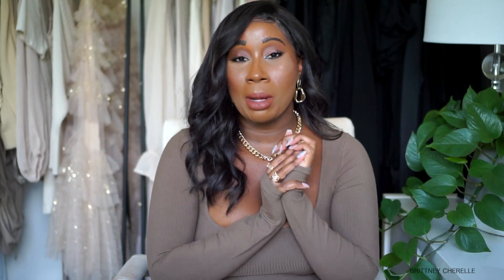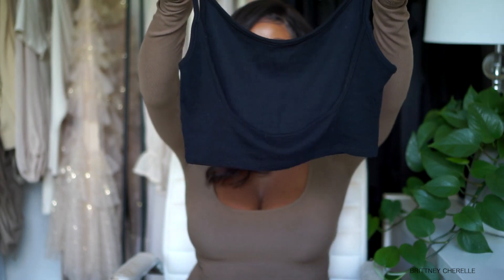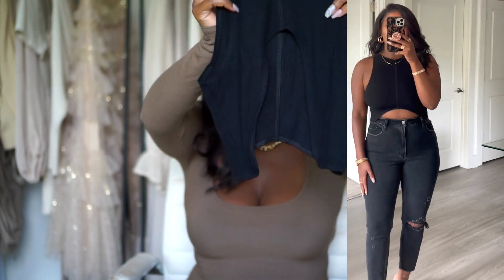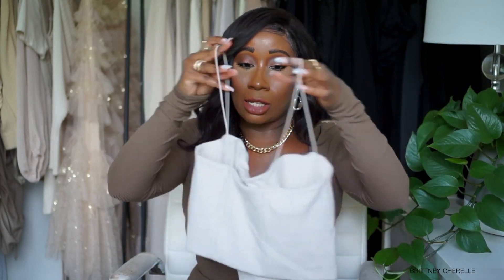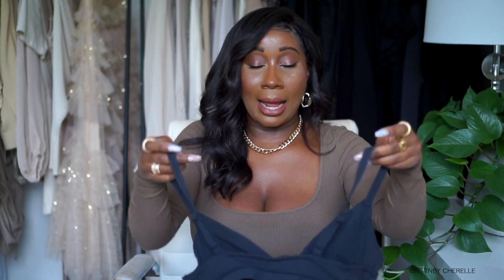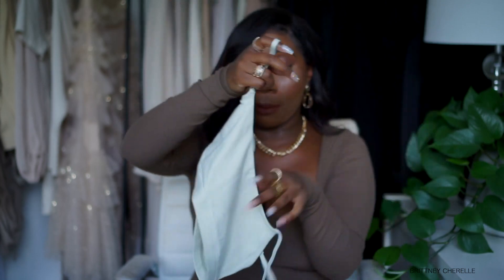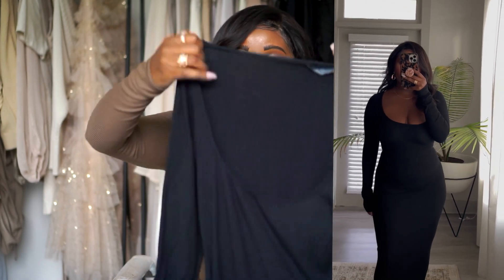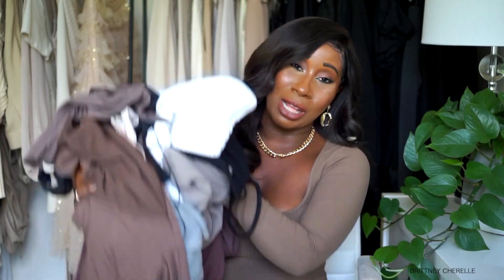ELEVATED LOUNGEWEAR | SKIMS, JOAH BROWN & ABERCROMBIE HAUL!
Hello loves! Happy Friday! I hope you all are doing amazing! So today I wanted to show you all some of my favorite Elevated Basics pieces, that I think you ALL need in your wardrobe this season! These are pieces that would be PERFECT to transition into the next season with, and can be worn multiple ways! I hope this video gives you a little inspo to elevate your loungewear! Enjoy! :))

* MEASUREMENTS *
Bust - 34 // Waist - 31 // Hips - 38 // Height - 5'1"

FEATURED ITEMS:
 -- JOAH BROWN --

-- SKIMS --
1) BLACK TRIANGLE BRA - MEDIUM
2) BLACK & BROWN SMOOTHING BRALETTE - SOLD OUT, BUT THEY ARE RESTOCKING!
3) BONE COTTON JERSEY BRA - MEDIUM
4) BLACK SCOOP NECK BRA - MEDIUM
5) BLACK SLIP DRESS - SMALL
6) GREY RIBBED HOUSE DRESS - SMALL
7) BLACK & GREY LONG SLEEVE DRESS - SMALL

-- ABERCROMBIE --
1) WHITE SWEATPANTS - SMALL
2) TAUPE & BROWN SWEATPANTS - SMALL - Both of these colors seem to be sold out, so here's another option!